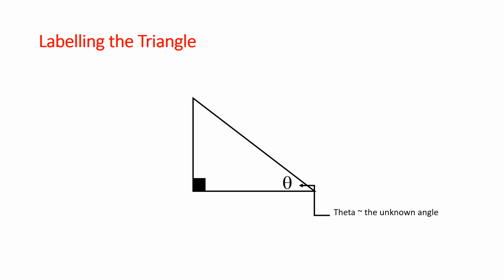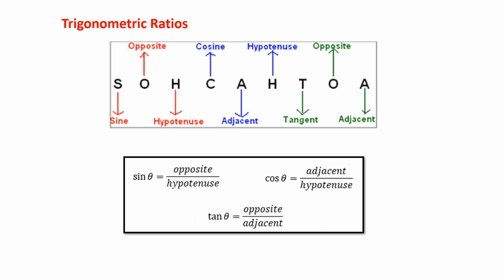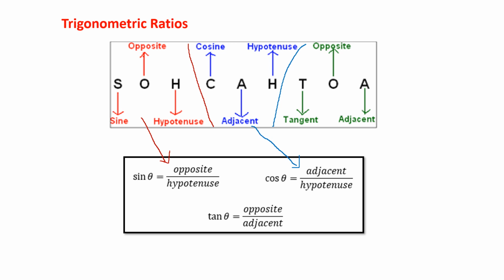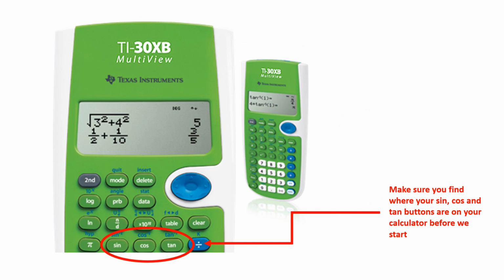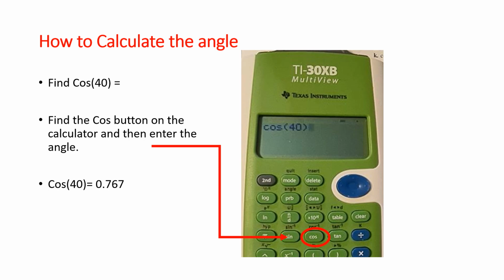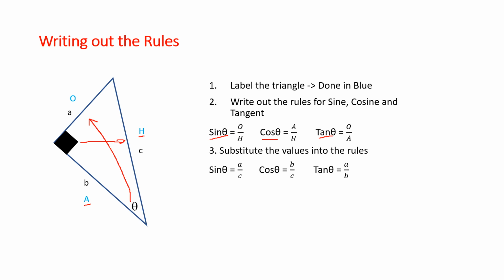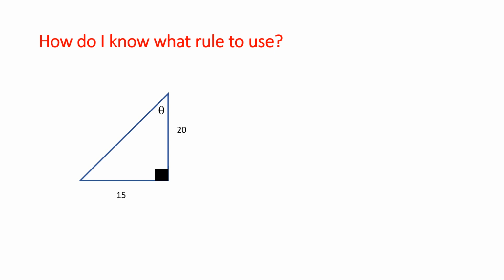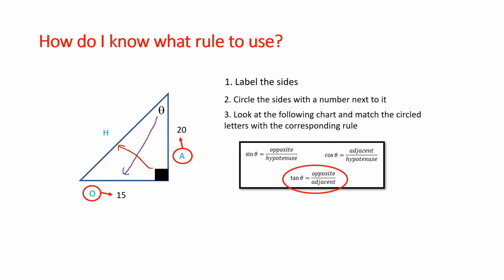Trigonometric Ratios Video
Lesson 3 of year 10 trigonometry